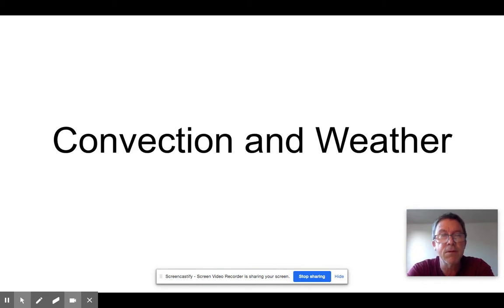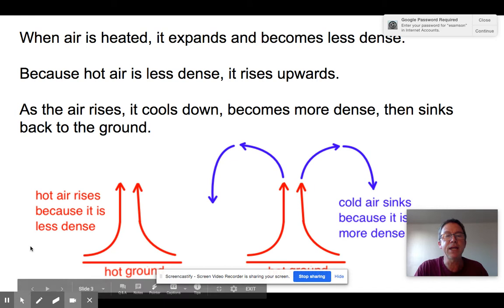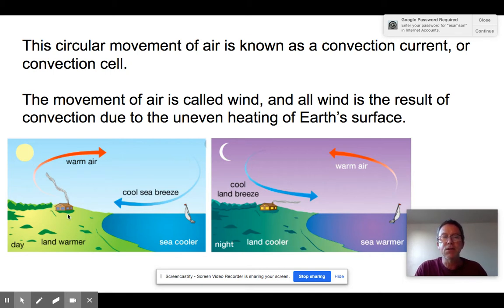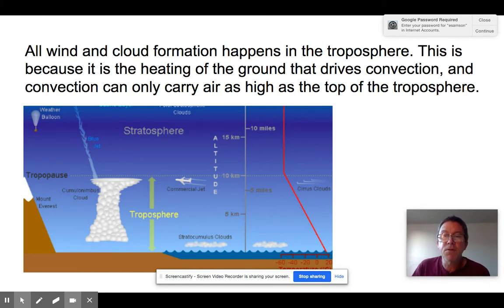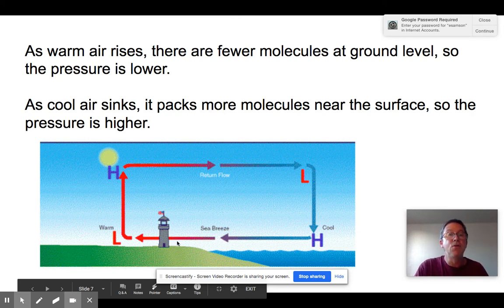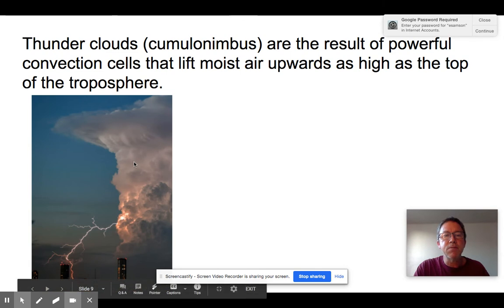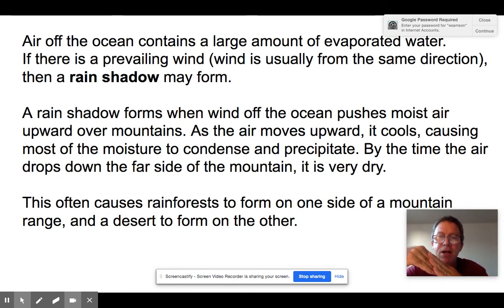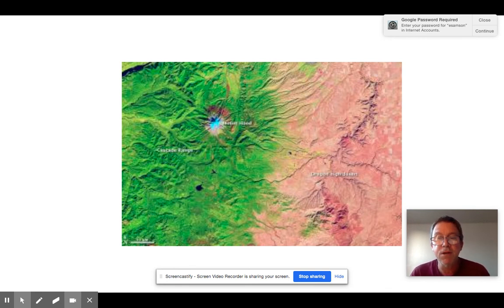Convection and Weather